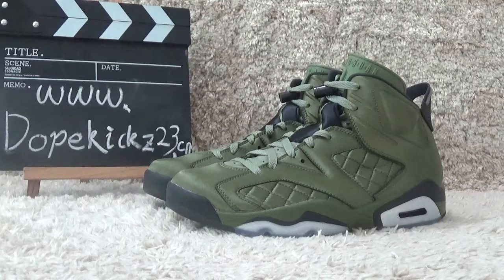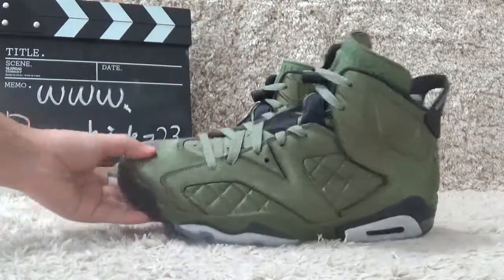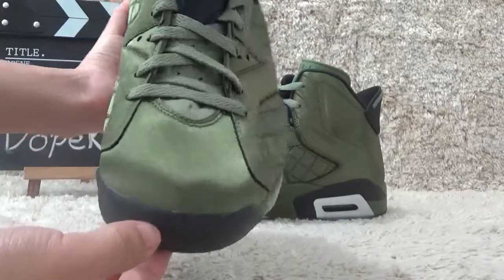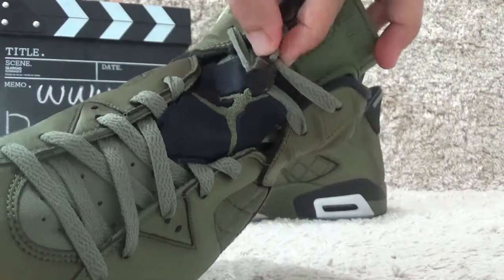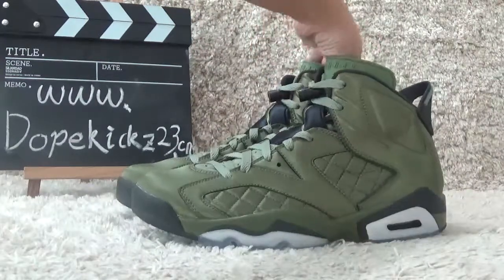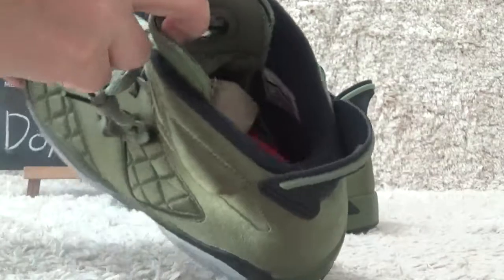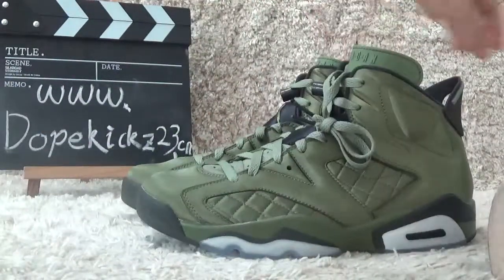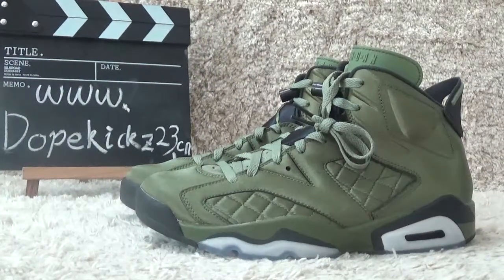Authentic Air Jordan 6s Flight Jacket Review from Dopekickz23